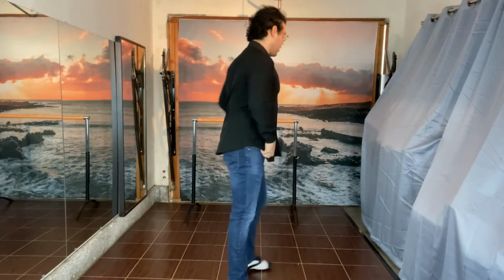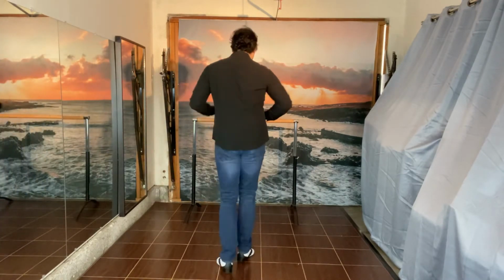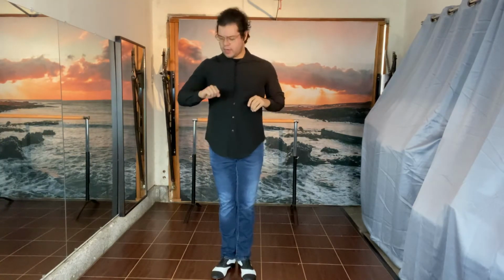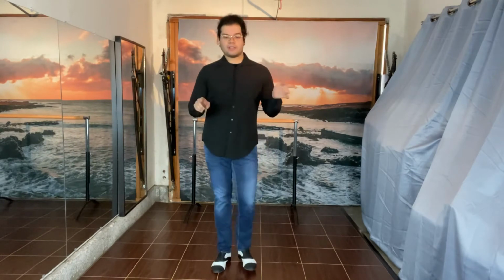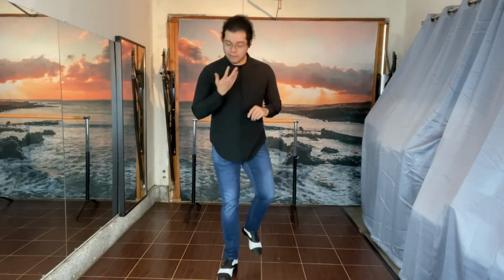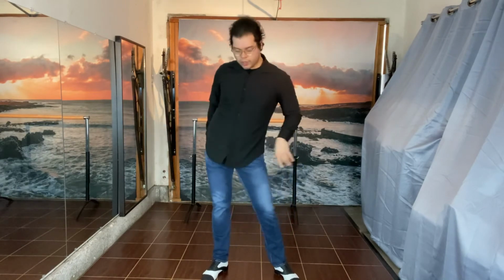🔥Beginner Basic Merengue guide🔥Beginner Merengue Step Tutorial for 2021🔥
This is a Basic beginners guide to dancing and understanding Latin social dances that are under the “Salsa” umbrella!

Part 1 is understanding enough about Merengue to get you to feel confident about taking those dance classes you have been putting off!

Breakdown of Today's steps:

Basic in place
Basic side right
Basic side left
Rotating basic to the left
Rotating basic to the right

If you have any questions reach me through social!

Your Youtube Professor,

Noe Alonzo